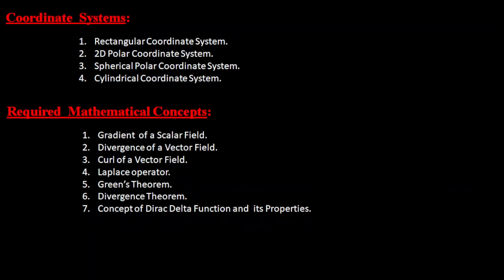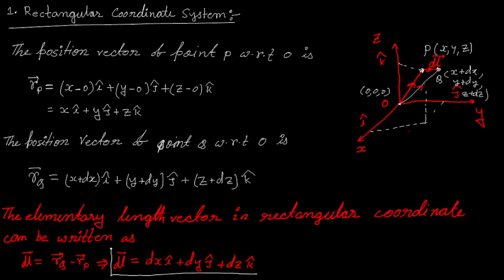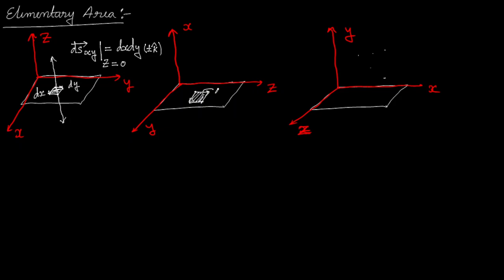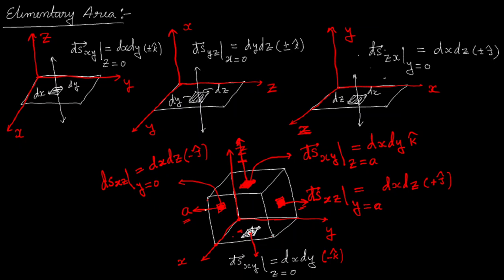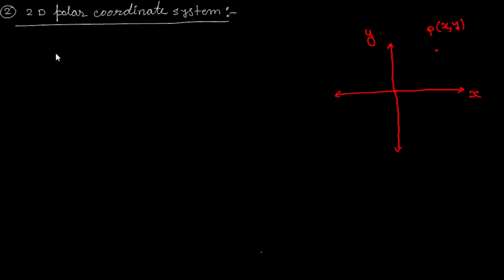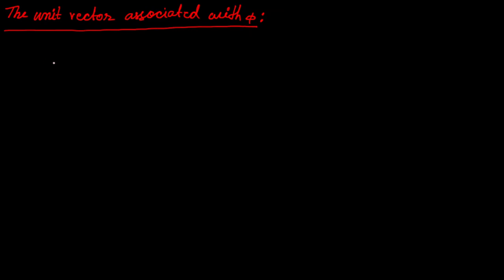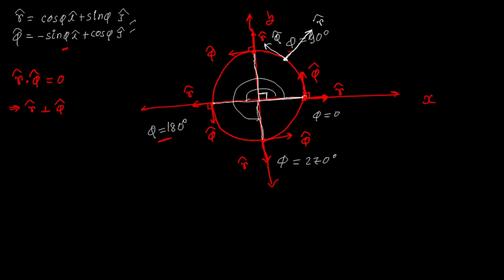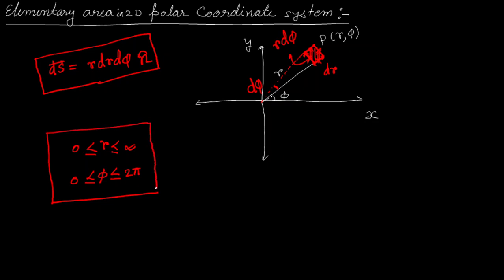02. Rectangular and 2D Polar Coordinate system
In this lecture we have discussed about rectangular and 2D polar coordinate system. You will get to know how to write position vectors, elementary length vectors, elementary area vectors and elementary volume